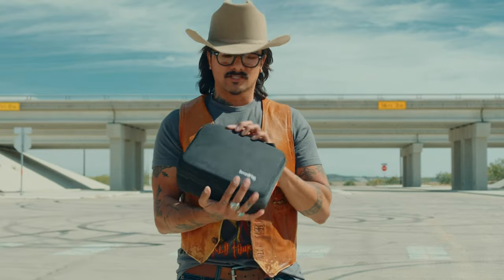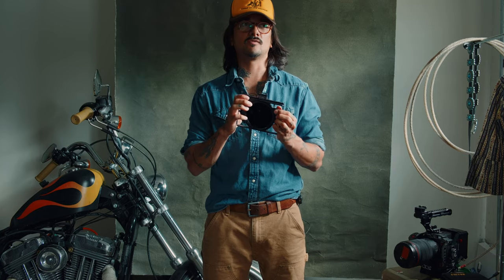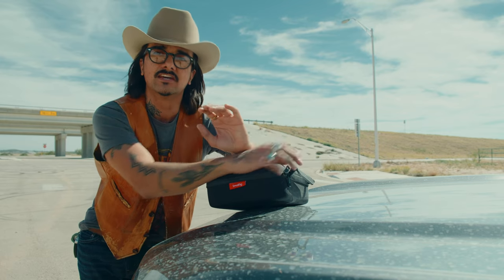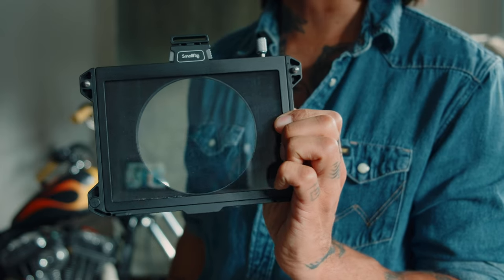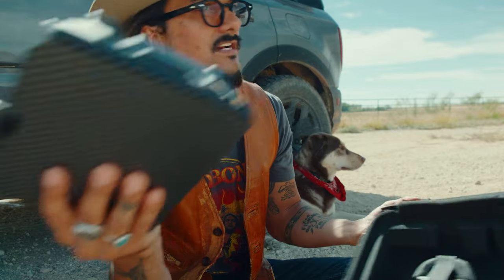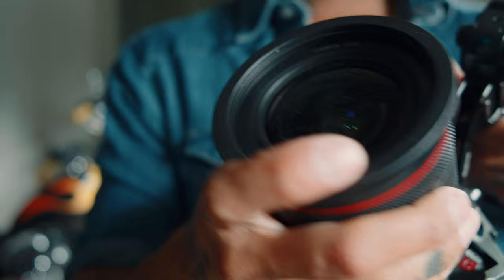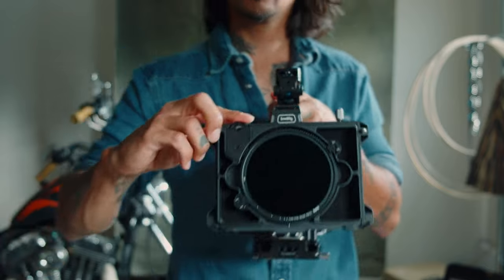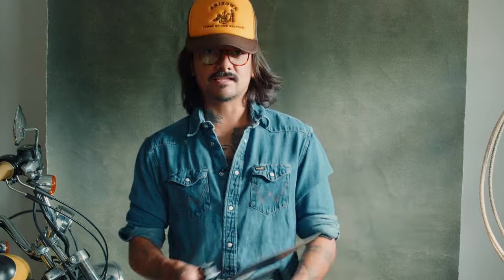The Most Capable Matte Box for Run & Gun Filmmakers | SmallRig Modular VND Matte Box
So i've been using this matte box for the past 3 months and its been pure perfection for me. Smallrig answered the call to all of out previous complaints with other matte box systems. I was originally going to just feature this in another video but i decided to do a whole video on it cause its that's dope.